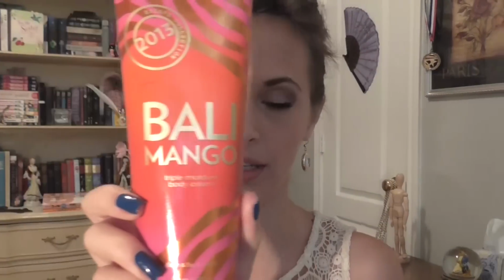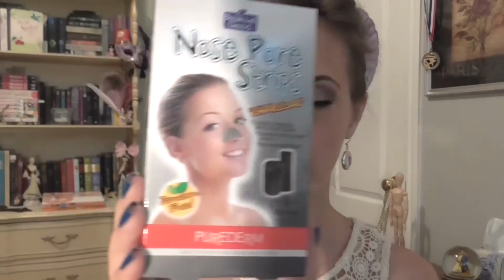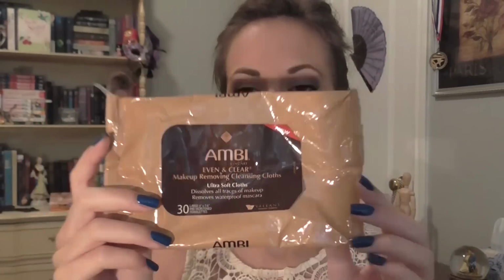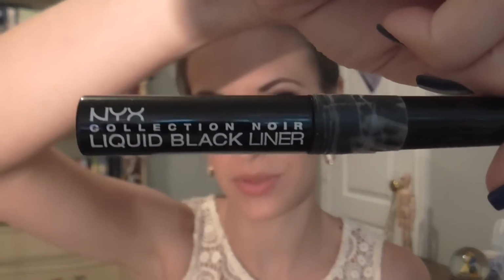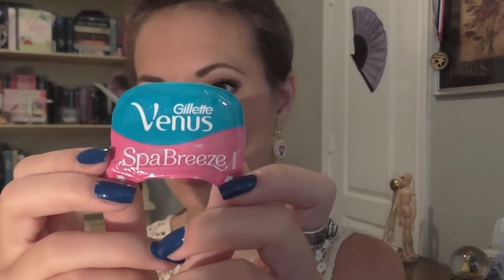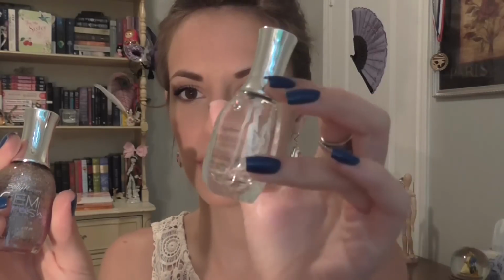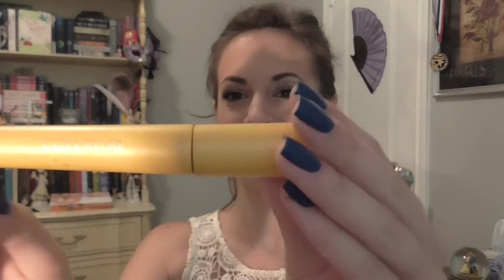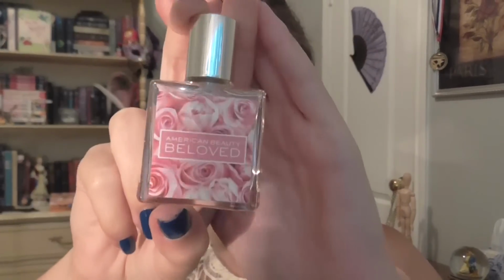Beauty Empties ~ June 2014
I've got another Beauty Empties video for all of you!

Products Mentioned!

-Dickinson's Original Witch Hazel Pore Perfecting Toner
-Neutrogena Oil Free Acne Wash Pink Grapefruit Foaming Scrub
-Bath & Body Works Fresh Picked Body Wash in Heirloom Cranberries
-Ambi Even + Clear Makeup Removing Cleansing Cloths
-Gilette Venus Spa Breeze Shave Cartridge
-Botanical Choice Charcoal Nose Pore Strips
-Rose Scented Lush Pure Refreshing Shower Gel
-Body Fantasies Vanilla Fantasy Body Spray
-Wet 'n' Wild Mega Eyes Defining Marker in #870
-Bath & Body Works Pocketbac in Fresh Sparkling Snow
-Bath & Body Works Triple Moisture Body Cream in Bali Mango
-Rimmel Scandaleyes Flex Mascara in Black
-Covergirl Clean Oil Control Pressed Powder in Classic Ivory
-Elf Foundation Brush
-Elf Studio Powder Brush
-Covergirl LashBlastLength Mascara in Black Brown
-NYX Collection Noir Liquid Black Liner
-Philosophy Fresh Cream Body Lotion
-Nivea A Kiss of Smoothness Lip Balm
-American Beauty Beloved Perfume
-Sally Hansen Diamond Strength Nail Lacquer in Flawless
-Sally Hansen Gem Crush Nail Lacquer in Big Money
-Up + Up Strengthening Nail Polish Remover
-Safeway Nail Polish Remover
-Studio 35 Beauty Nourishing Nail Polish Remover
-Herbal Essence Naked Volume Conditioner
-Herbal Essence Naked Volume Shampoo

Face
-Neutrogena Healthy Skin Smoothing Stick in Fair
-Revlon Colorstay Makeup in Ivory
-Covergirl Clean Sensitive Pressed Powder in Ivory
-E.L.F. Studio Blush in Pink Passion

Eyes
-bareMinerals READY Eyeshadow 2.0 in The Top Shelf
-L'Oreal Infallible Eyeshadow in Eternal Black and Amber Rush
-E.L.F. Baked Eyeshadow in Bark
-Rimmel Scandaleyes long wear waterproof eye liner in Nude
-NYX Eyebrow Cake Powder in Taupe
-Maybelline Great Lash Lots of Lashes Mascara in Very Black
-NYX Studio Liquid Liner in Extreme Black

Lips
-EOS Lip Balm in Strawberry Shortcake
-Rimmel Stay Glossy 3D Lip Gloss in Popcorn for 2